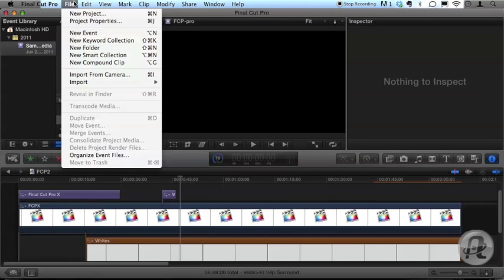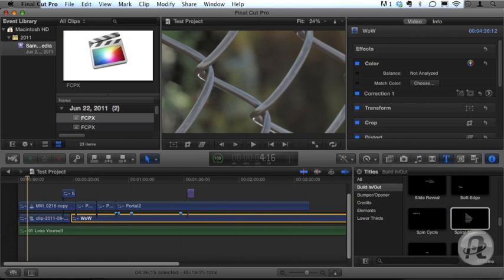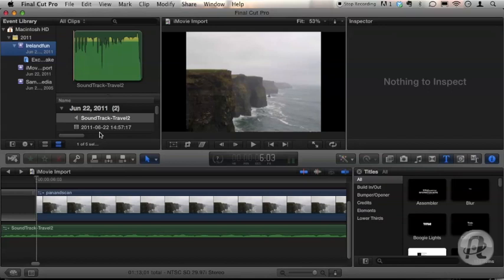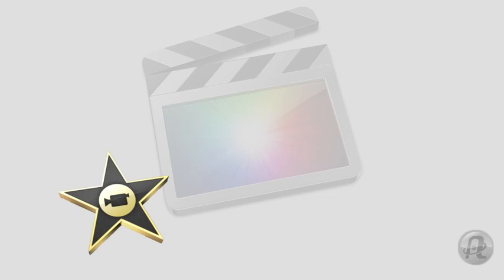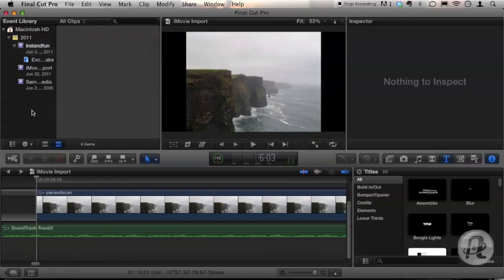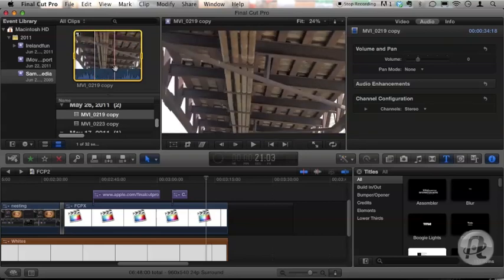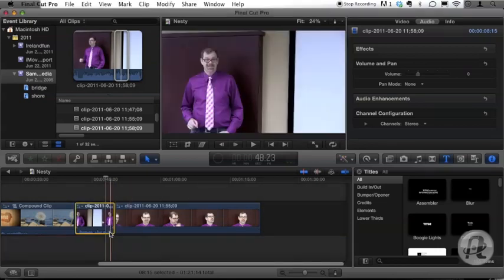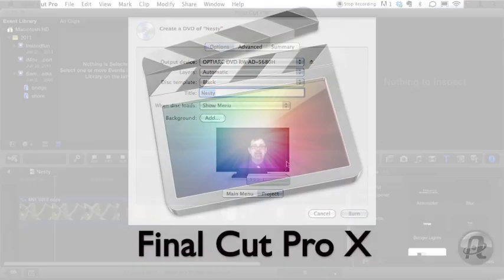An Ask AL Answer: Final Cut Pro X Features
If you're more seasoned with editing, take a look at this video to see what AL outlines as being weird or cool with Final Cut Pro X.